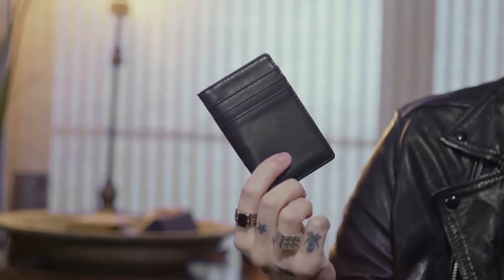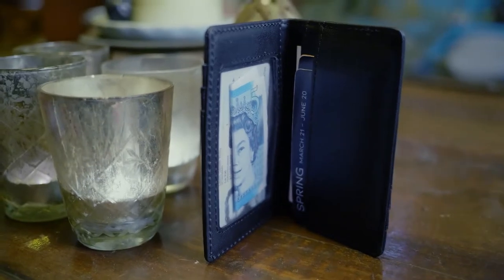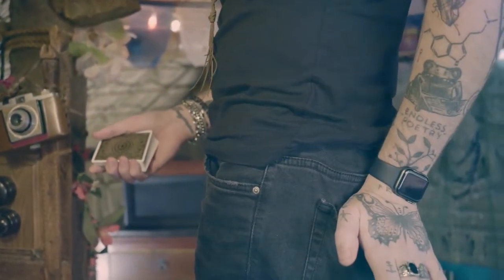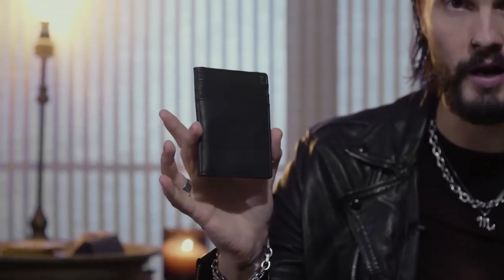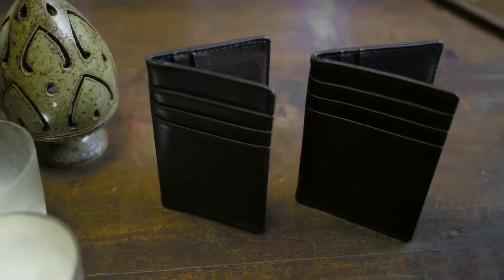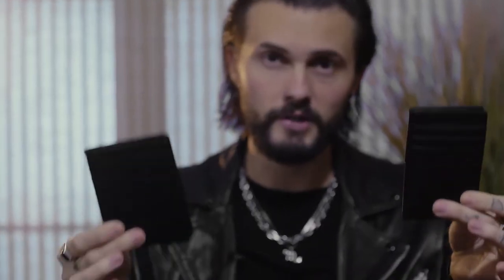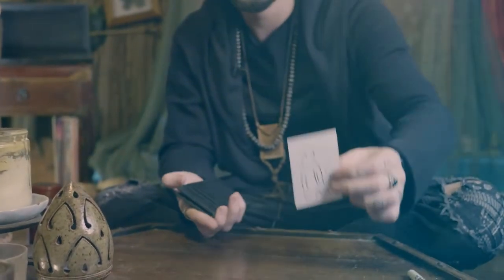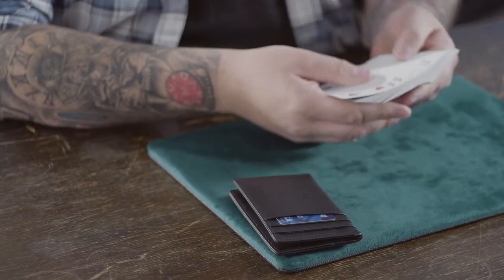Orphic - Lewis Lé Val and The 1914 - lepetitmagicien.com